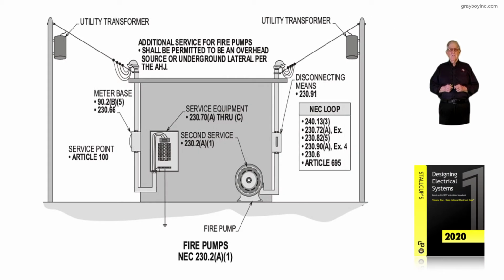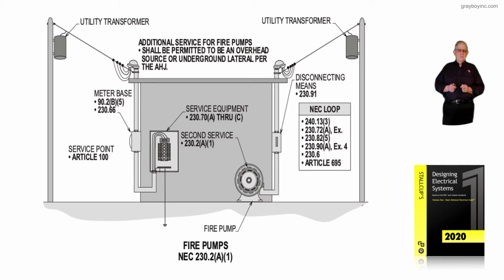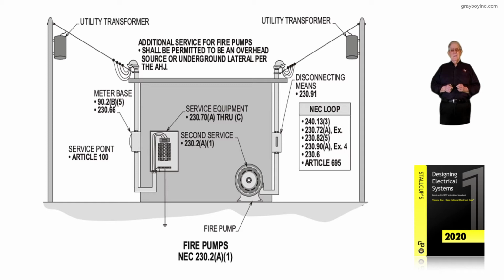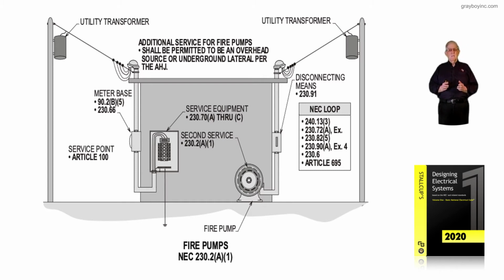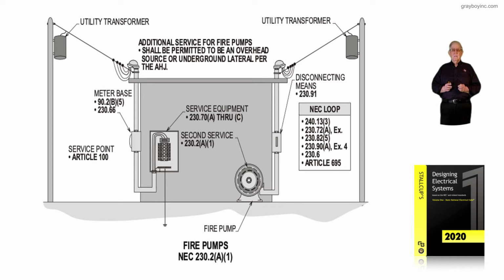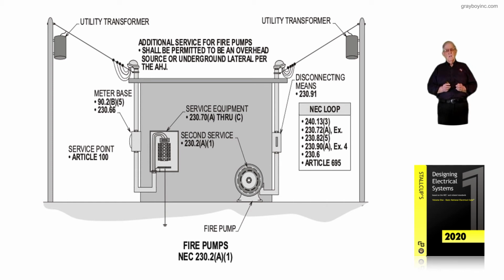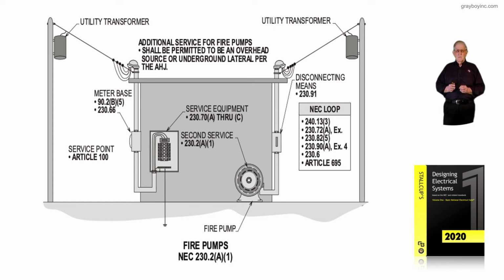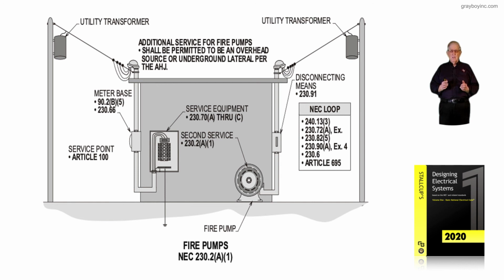6-1 FIRE PUMPS - 230.2(A)(1)